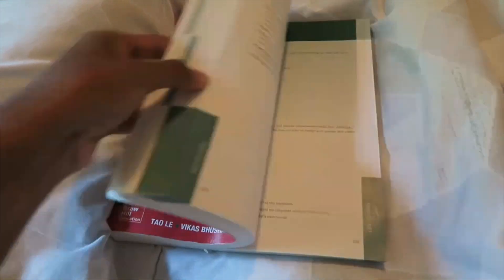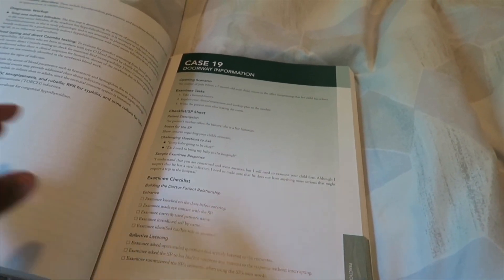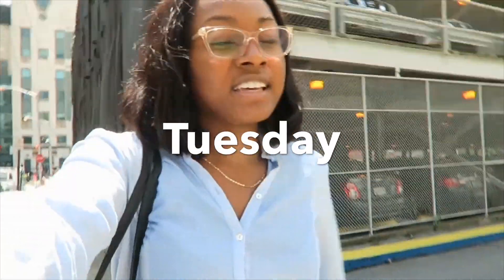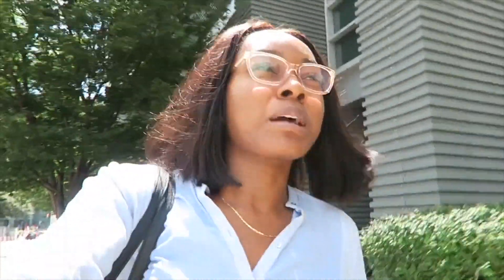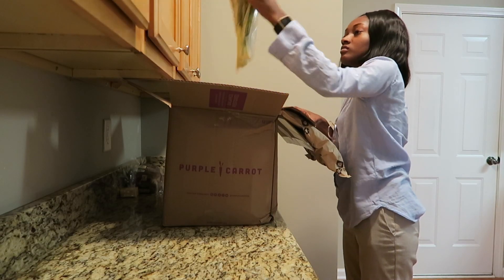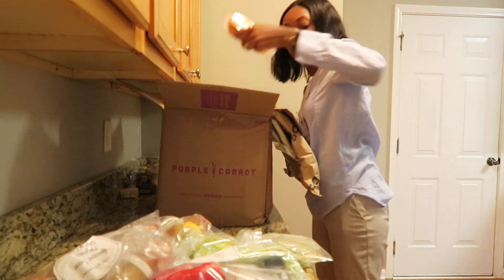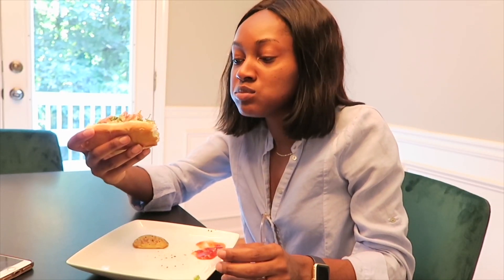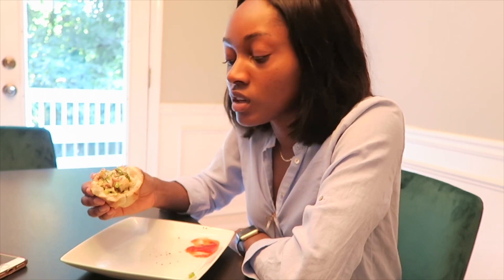A Day in the Life of a 4th Yr Medical Student | Preparing for Exams!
I'm Precious, a 4th year medical student documenting my experience through this crazy journey. Along the way, I hope to provide advice to pre-med and med students and motivation to any student pursing a career in the medical field.

3rd year resources:
Surgery
Dr. Pestana's Surgery Notes
A Case Base Clinical Review by De Virgilio
Surgical Recall
Case Files Surgery

OBGYN
Case Files OBGYN
Hacker and Moore's Essentials of OBGYN
OBGYN Secrets
First Aid for OBGYN

Psychiatry
First Aid for Psychiatry
Case Files Psychiatry